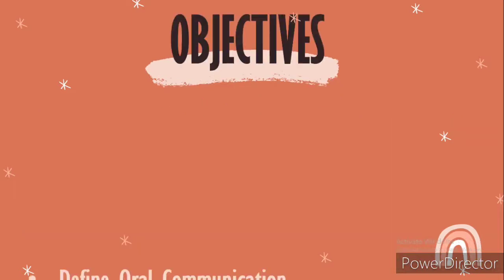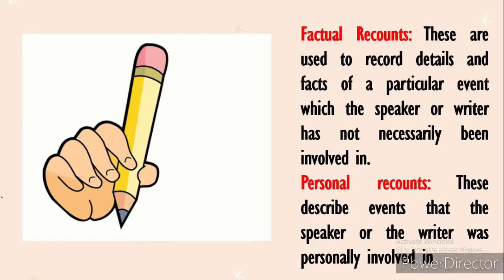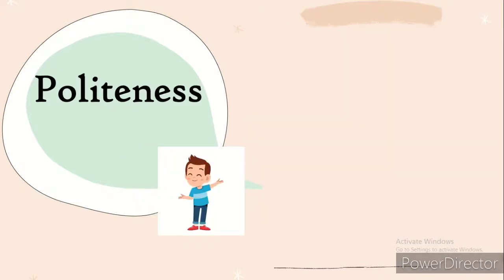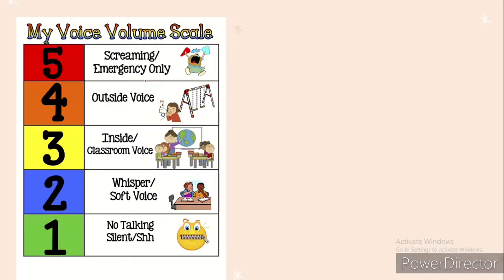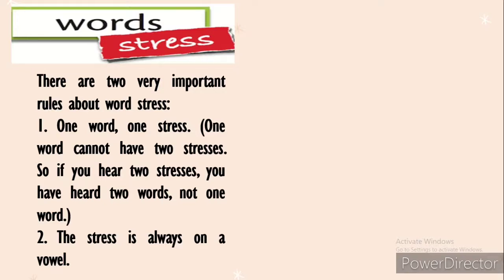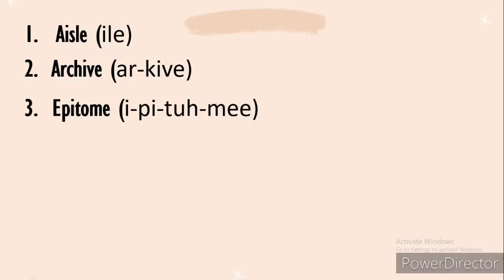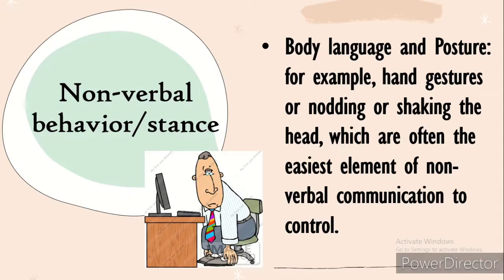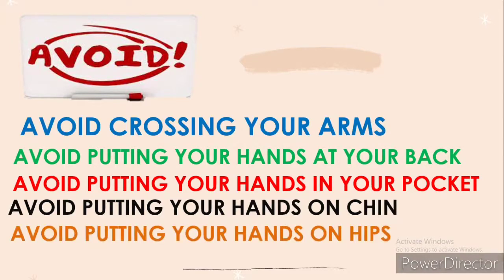Q3 W2 MELC: Oral Language, Stance, and Behavior